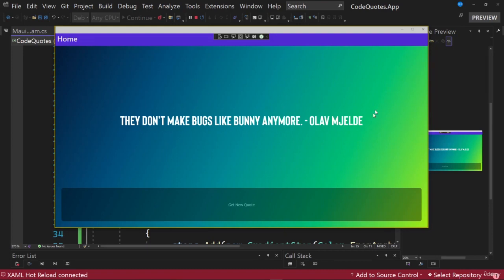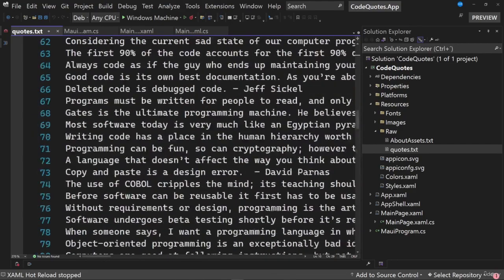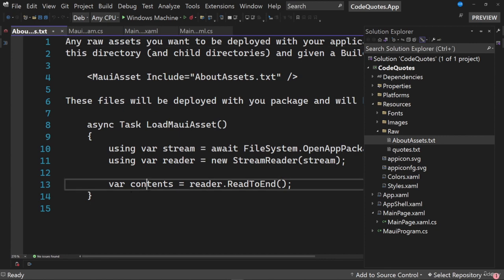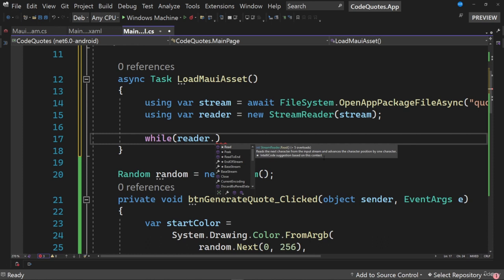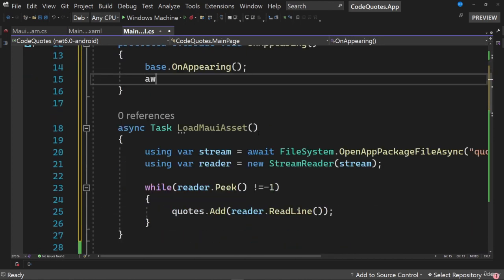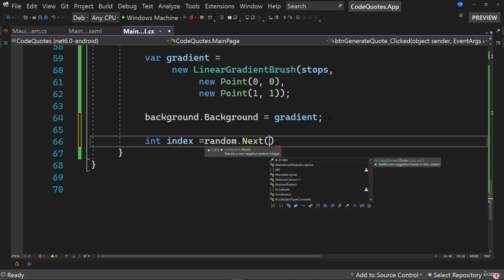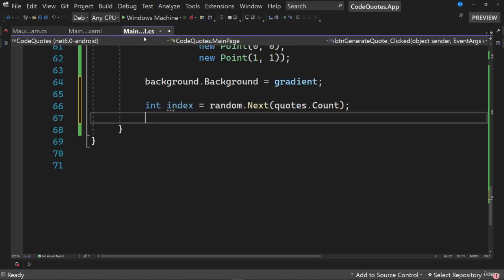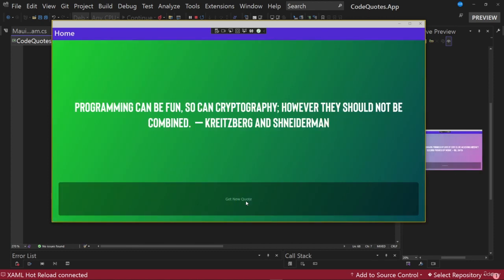Introduction to .NET Maui: Building Cross-Platform Apps46